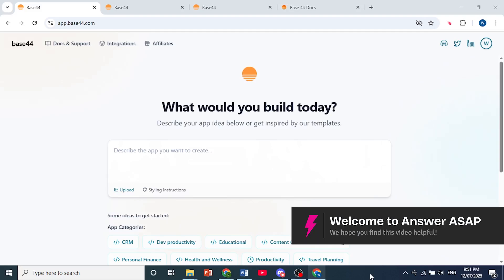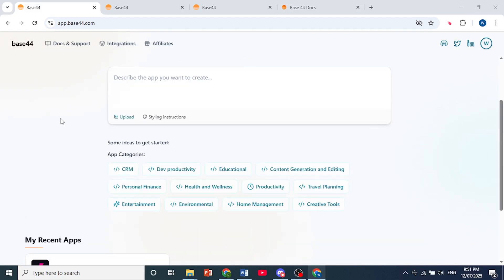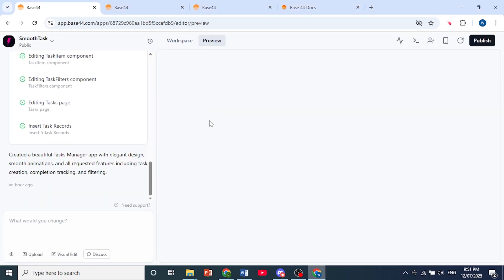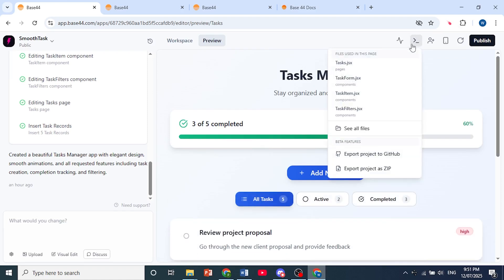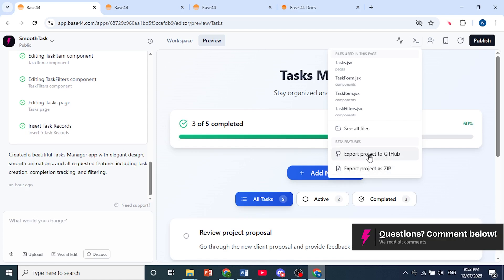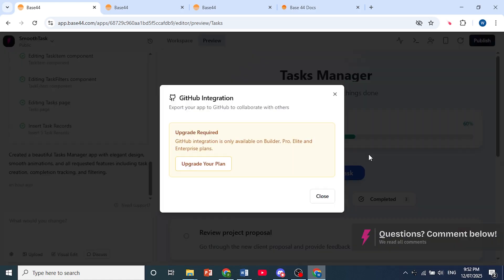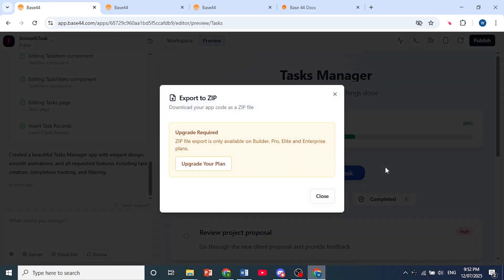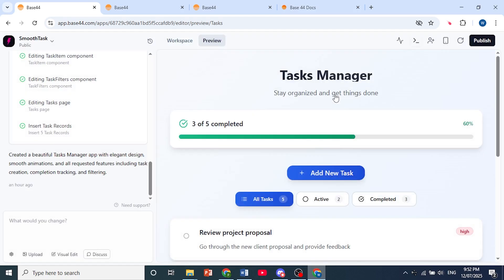How to EXPORT YOUR PROJECT from Base44 (Step by Step) 2025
Follow these steps to export your project from Base44 so you can back it up or move it to another environment. You'll see how to select export formats, download your files, and verify the package contents. Please consider liking the video and letting us know if you have any comments, ideas or questions, we really appreciate any feedback! We have plenty of other tutorials on our channel so come and see if we can help you with anything else :)